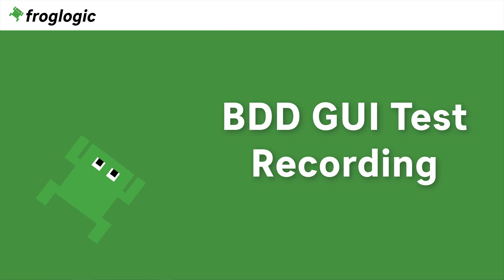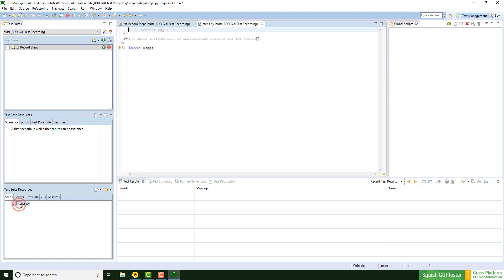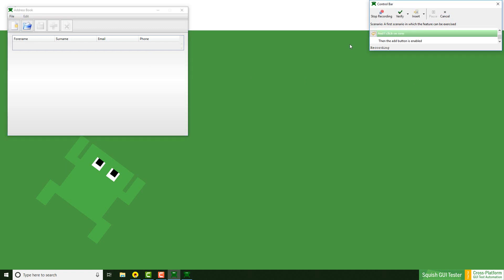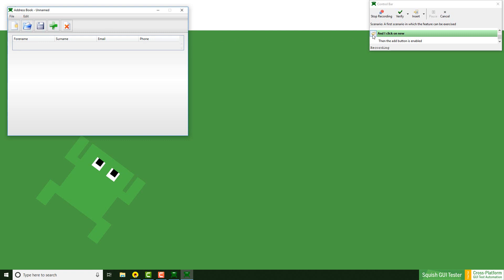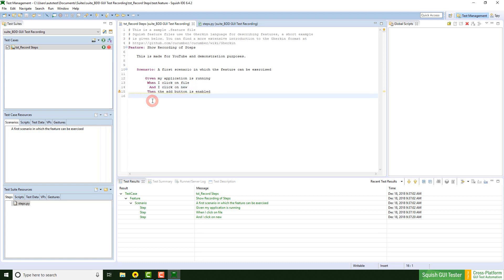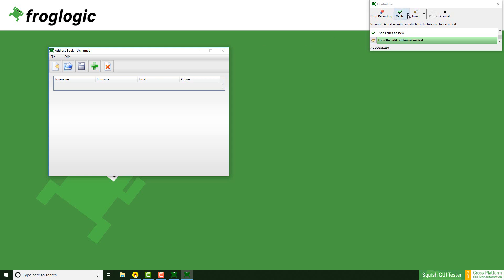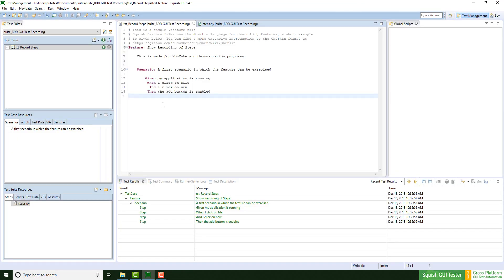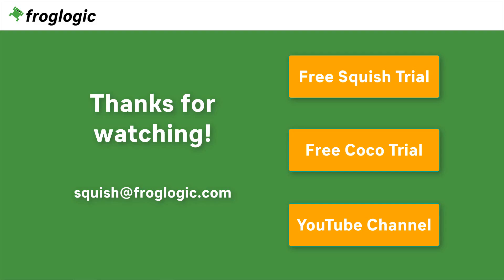BDD GUI Test Recording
Create GUI tests based on BDD (Behaviour Driven Development) feature files. BDD is tightly integrated into Squish. Create your test specification using the Gherkin language and record your tests based on the test specification.

ID: MKT-366